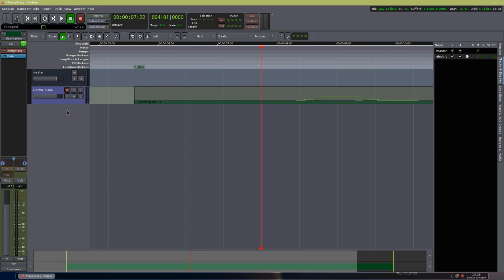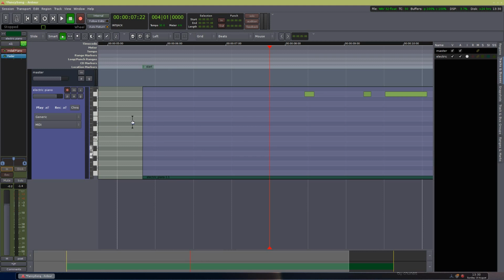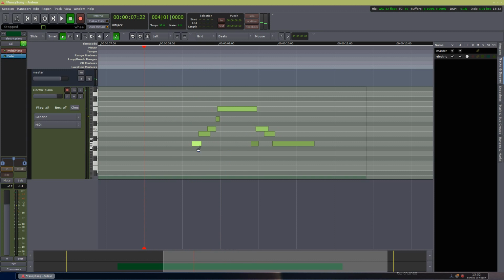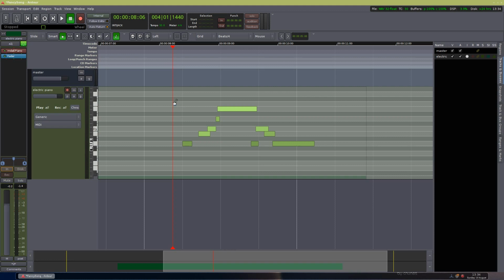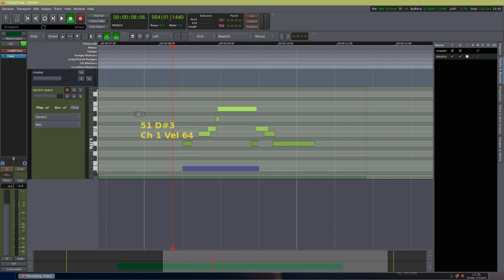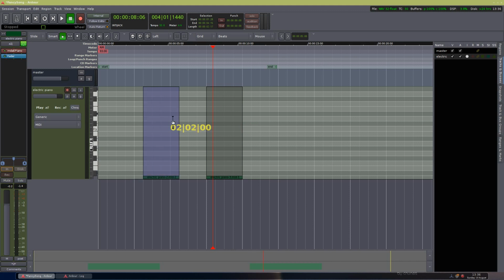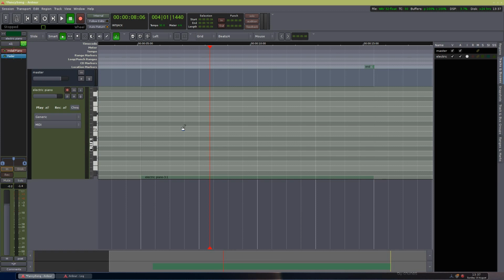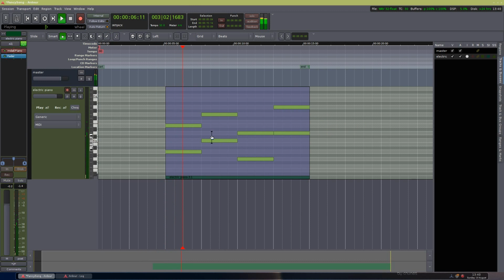Recording audio and using MIDI in Ardour3: Part 3 - Basic MIDI editing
In this video tutorial series, we go from setting up a new session in Ardour 3, to recording and editing MIDI, to finally recording and editing audio. The series is aimed at beginners, and covers most of the basics you'll need to get up and running recording MIDI and audio in Ardour 3.

You can read more about the video series on the following